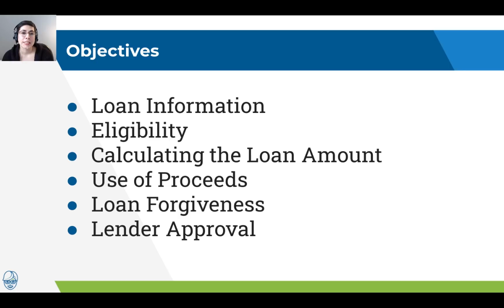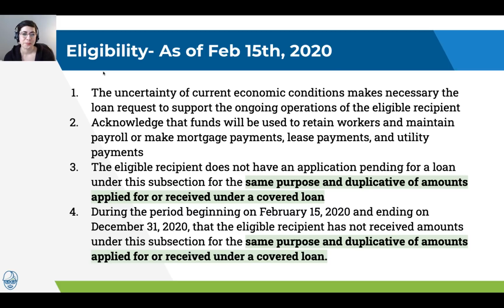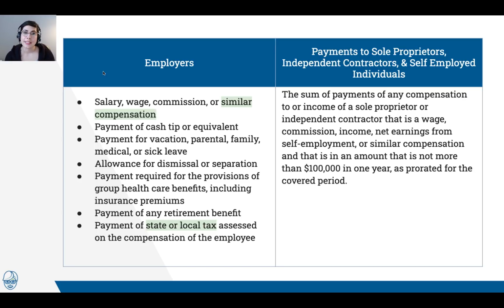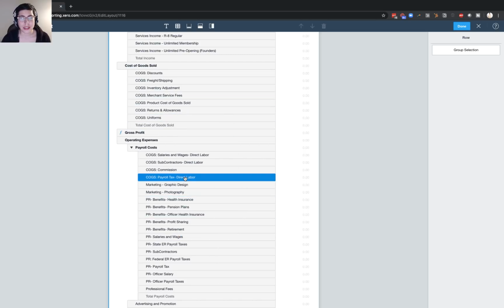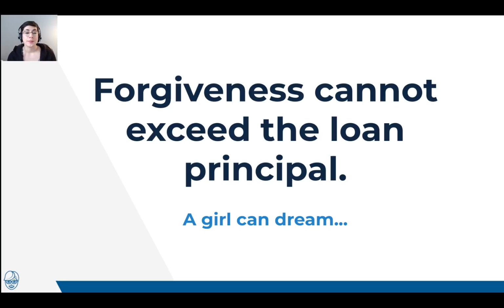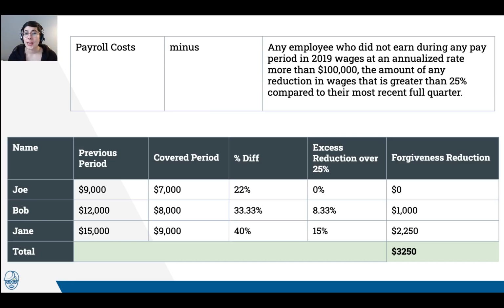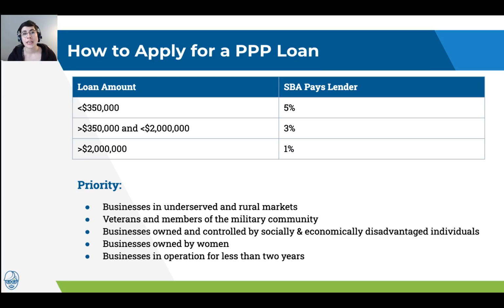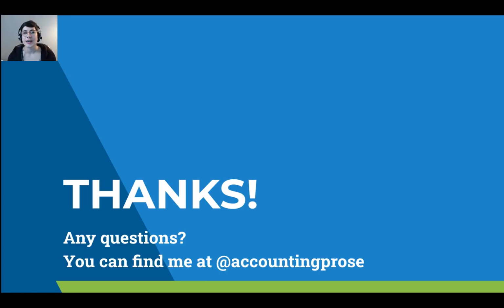What is the CARES Act Paycheck Protection Program? Are these loans actually forgivable?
On March 27, 2020 The Coronavirus Aid, Relief, and Economic Security Act (aka the CARES Act) was signed into law. The CARES Act provides financial relief to struggling small businesses in a few different ways including loans, grants, and credit programs.

This video will cover how employers can get access to key funding to help pay for payroll and other operating expenses from the Paycheck Protection Program via Division A, Title I, aptly named the "Keeping American Workers Paid and Employed Act". This $349 billion program, administered through the SBA via 7(a) loans, has arrived just in time, as many businesses are currently suffering economically from the fallout from Coronavirus- a pandemic turned (potential) global recession.

This video covers:
- PPP Loan Information
- Eligibility
- Calculating the Loan Amount
- Use of Proceeds
- Loan Forgiveness
- Lender Approval